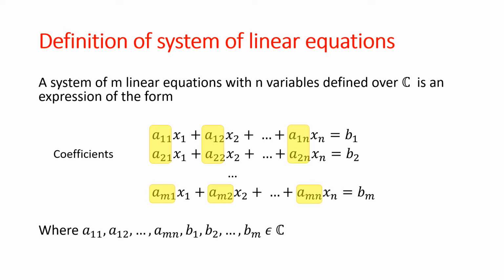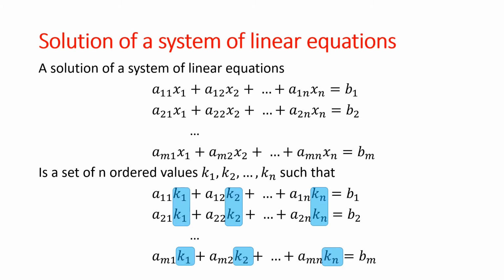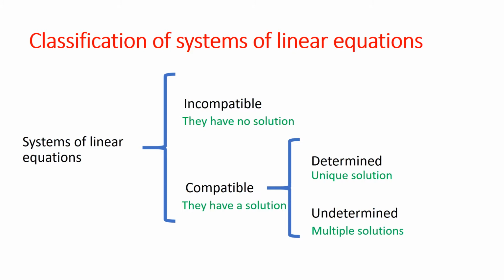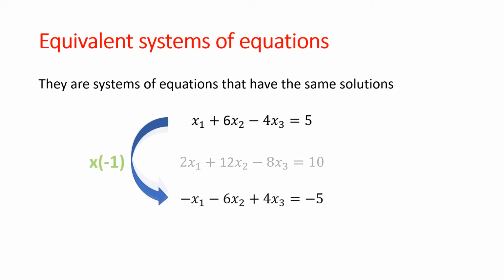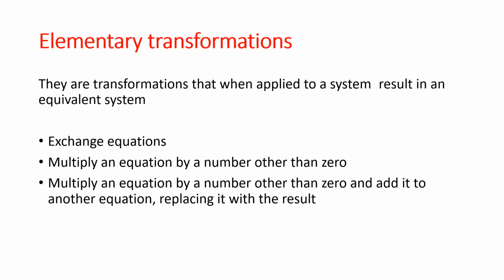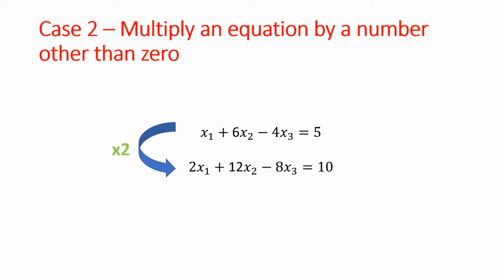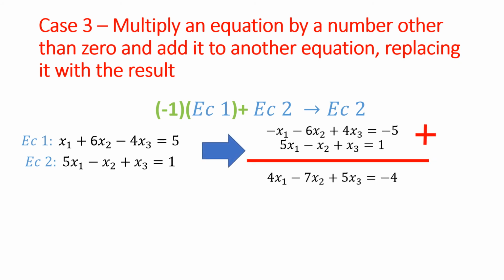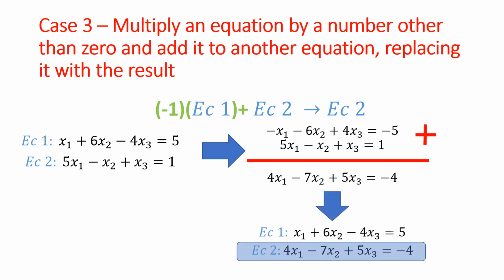Linear Algebra - Systems of Linear Equations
Definition of system of linear equations and its solution. Classification of systems of linear equations. Elementary Transformations.